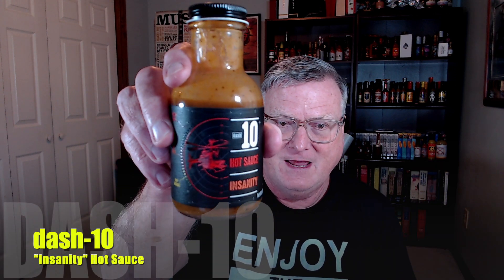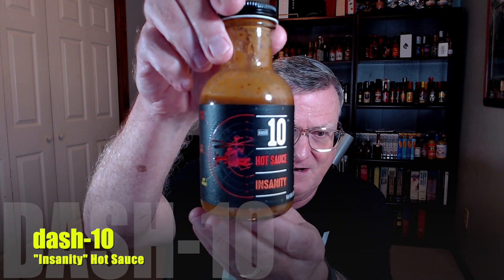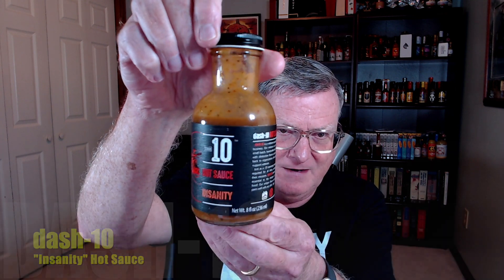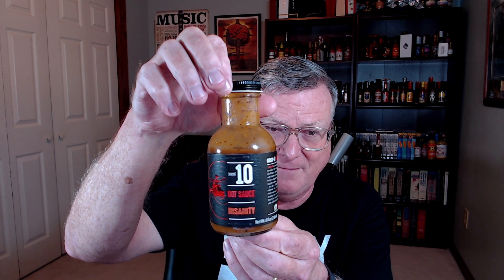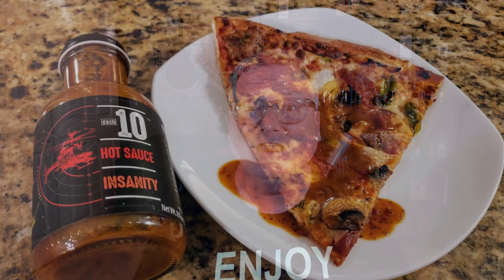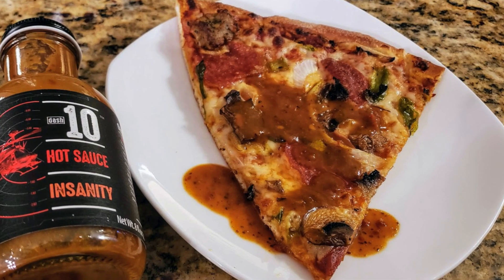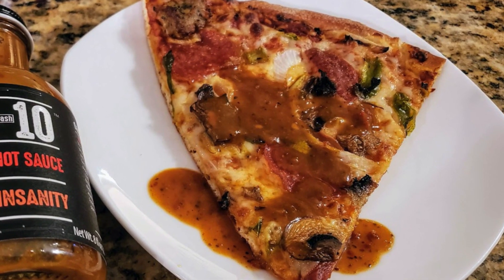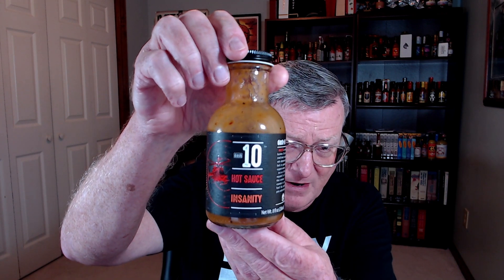dash 10 "Insanity" Hot Sauce Review